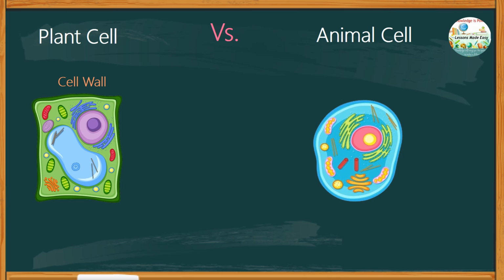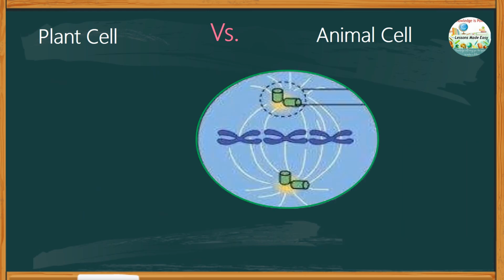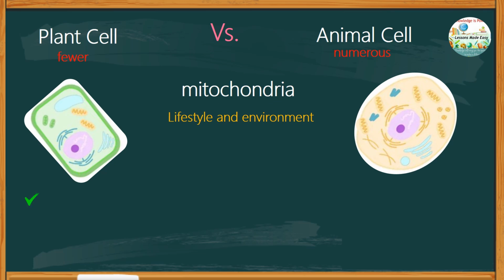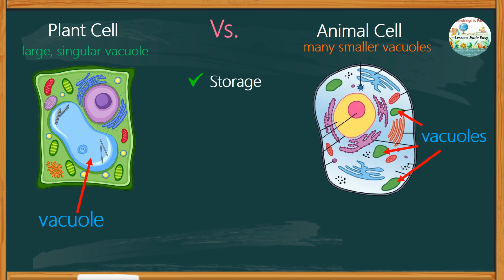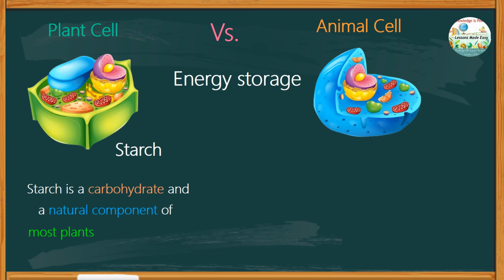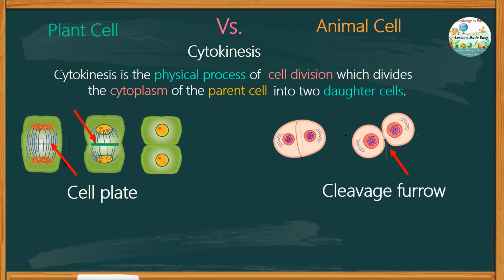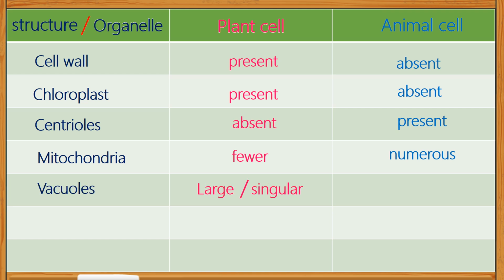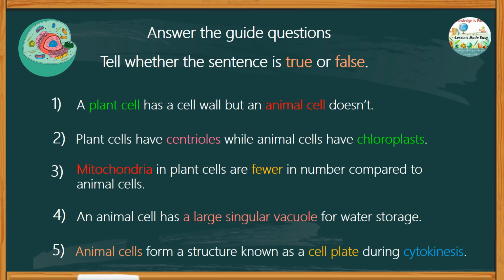PLANT Vs ANIMAL CELLS: Key Differences Explained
This video explains the key differences between plant cells and animal cells.